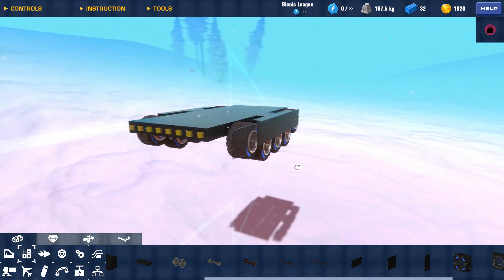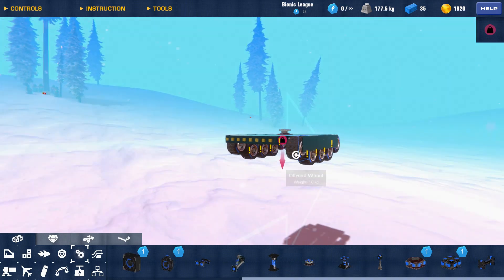I Built a Stealth Tank on The Trailmakers Christmas Island!